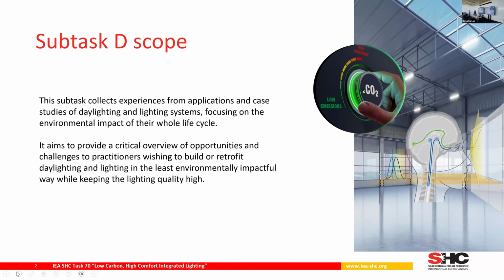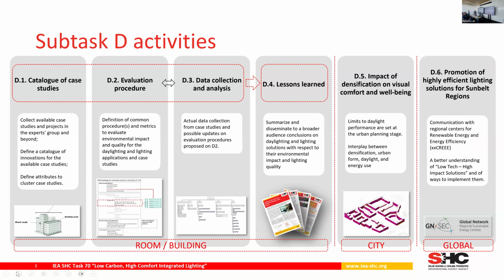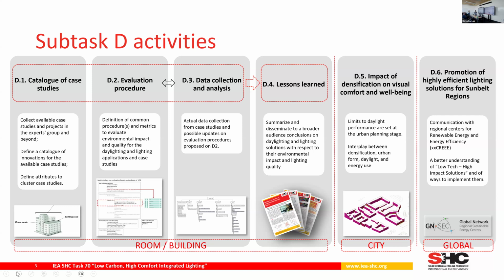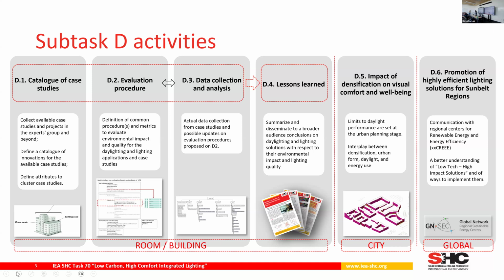17 IEA SHC Task 70 3rd Industry Workshop - STD Gentile Giraldo Vasquez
Subtask D in a nutshell
Natalia Giraldo Vasquez, DTU, DK
Niko Gentile, LU, SE